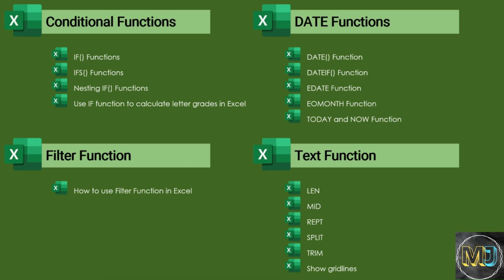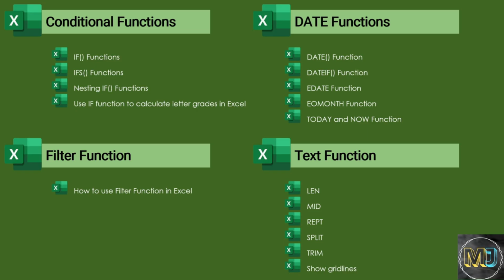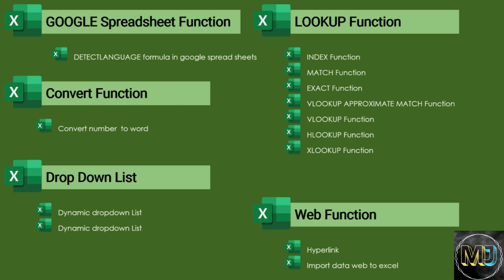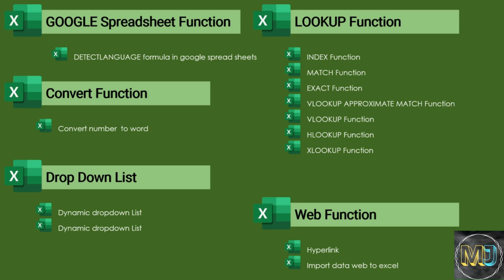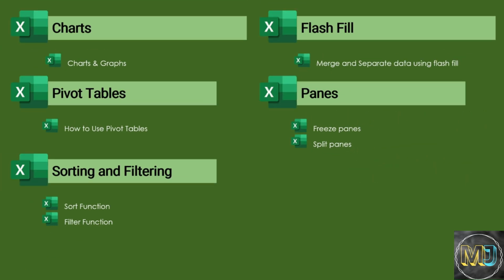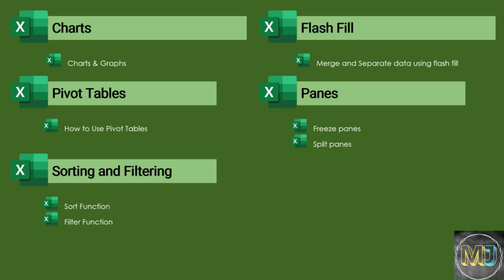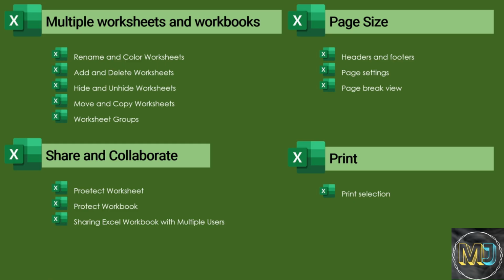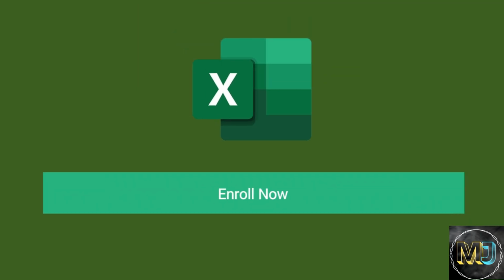🎓 Learn Microsoft Excel – Beginner to Advanced Full Course | Earn On Fiverr 💼 1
📘 Excel Course – Lesson #1: Where You Used Excel
In this video, you’ll learn **real-life examples of where and how Excel is used** in business, education, and daily tasks.
Perfect for beginners who want to understand Excel’s practical importance before diving deeper into functions and formulas.

🎓 What You’ll Learn:
- Real-life use cases of Excel
- How professionals use Excel in different industries
- Understanding why Excel skills are in demand

💾 Download Practice Files (if available):
👉 [Add Google Drive or website link]

🧠 Next Lesson:
➡️ Create and Open Workbook – Coming Next!

💬 Drop your questions or topics you’d like to see next in the comments below!